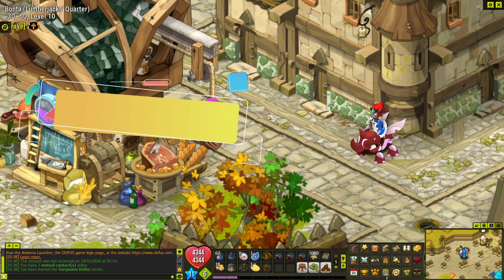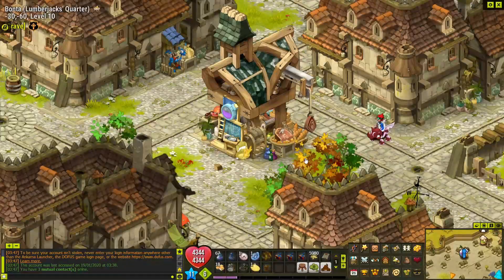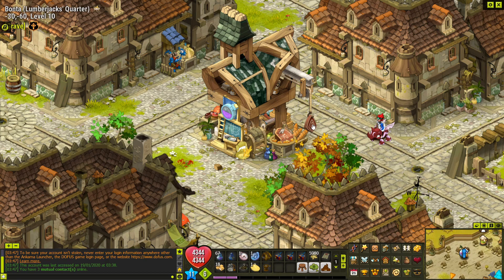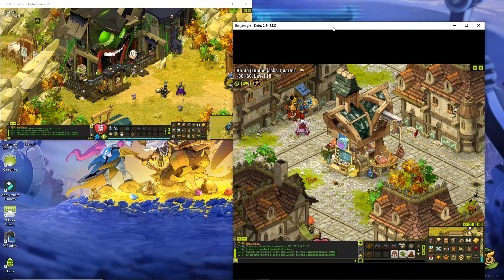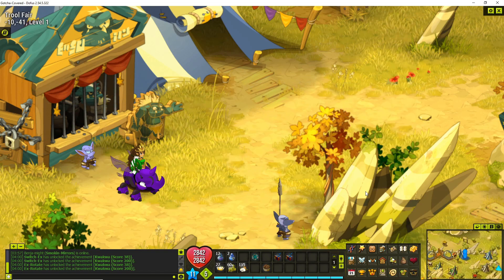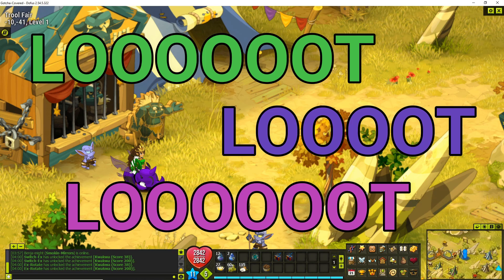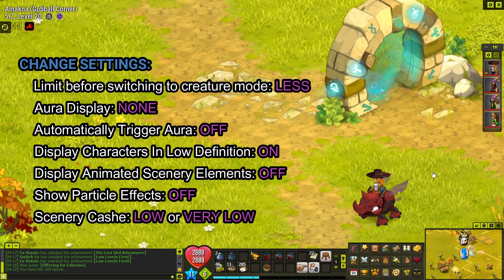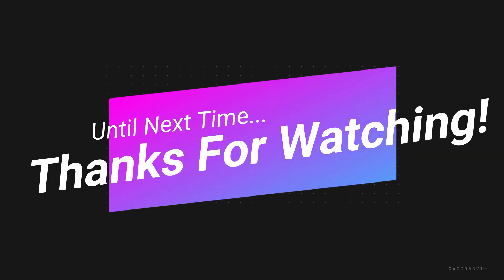ENGLISH Dofus Tutorial – How To Run Multiple Accounts By Yourself / Tips & Tricks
In this ‘How To’ video, I teach you everything you need to know to start running multiple accounts all by yourself in Dofus.

Video Includes:
    -How to setup
    -Pros & Cons
    -Tips & Tricks
    -Suggestions for Laggy PCs